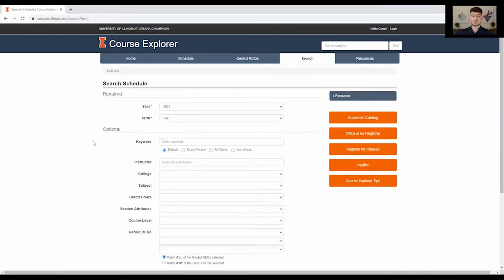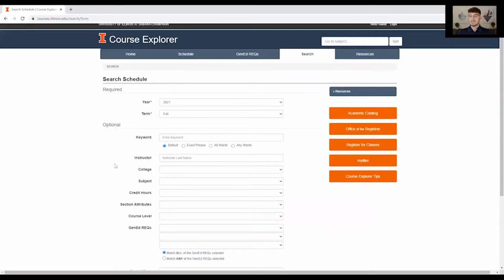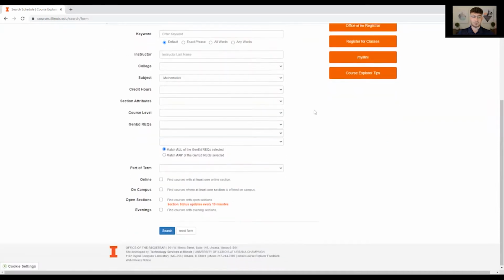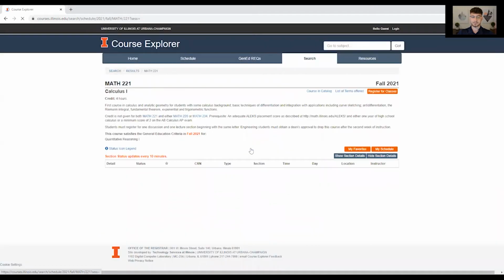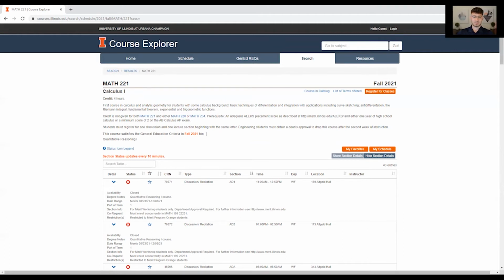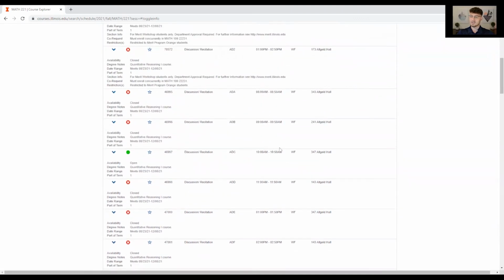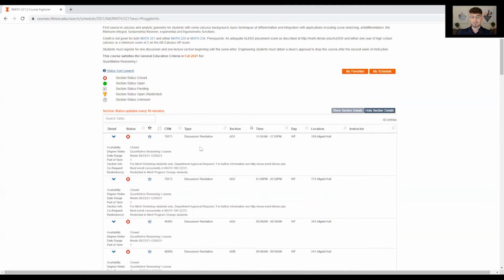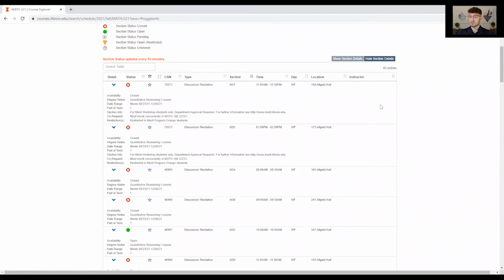Using the Course Explorer: OMSA Student Success Kit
Learn how to navigate the campus Course Explorer to discover classes and prepare for registration!